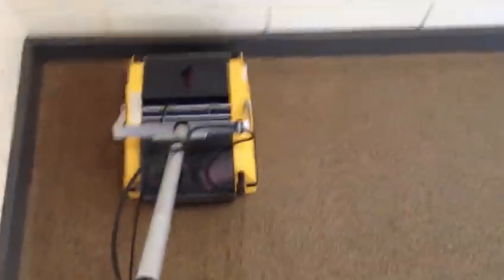Carpet Cleaning Stage 3 Pre Scrub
It Sucks demonstrates the third stage of our seven stage restorative carpet cleaning process. After Having Hot Sprayed the carpet with a blend of chemicals designed to loosen the dirt and soil; we will now scrub the carpet. This breaks up heavy oily deposits and aerates the carpet pile. It digs out encrusted soil that otherwise defies vacuuming or hot water extraction.